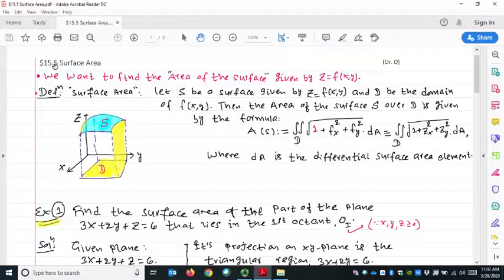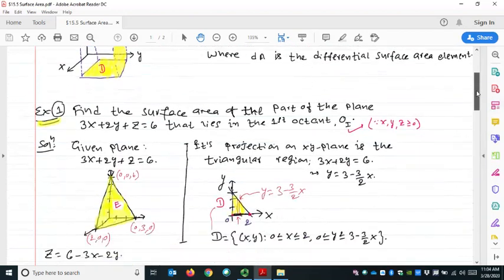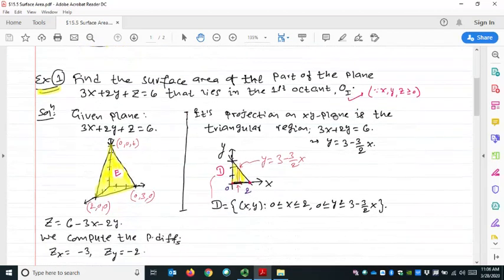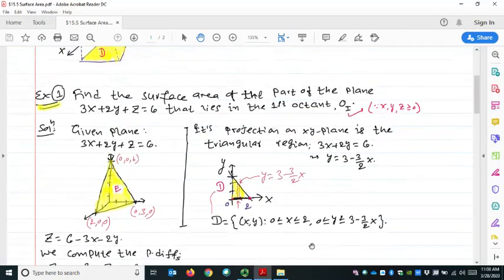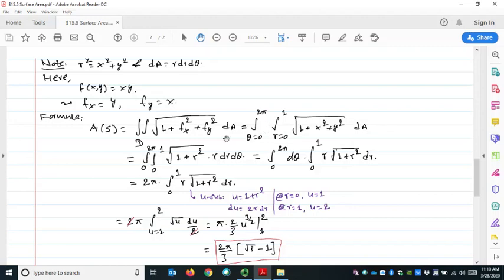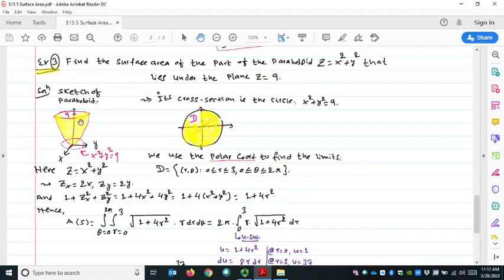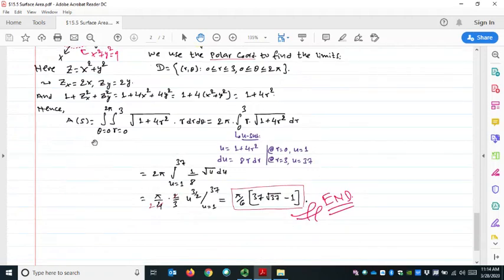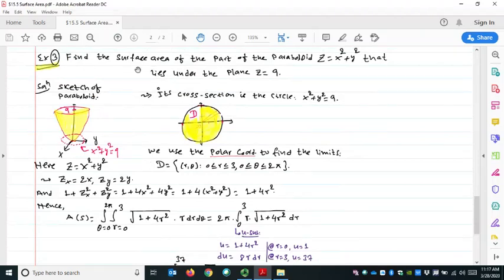$15.5: The Surface Area | Calculus 3 Lecture – Dr. Dahal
A Detailed Lecture Note – $15.5: The Surface Area | Surface Area Using Double Integrals | Application of Double Integrals |